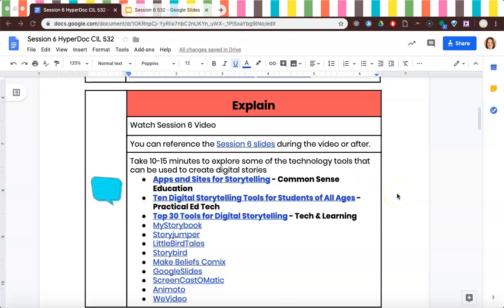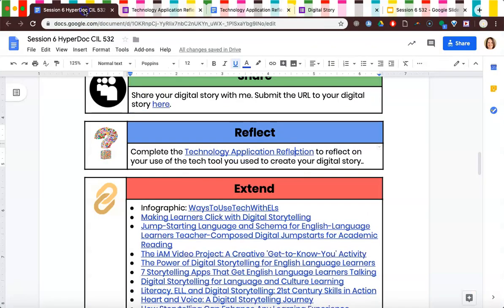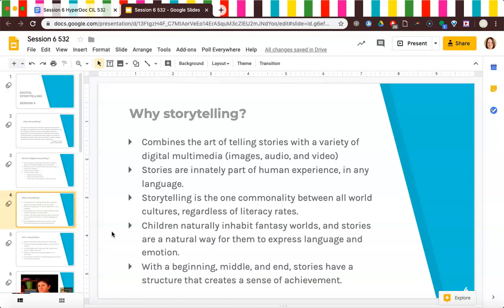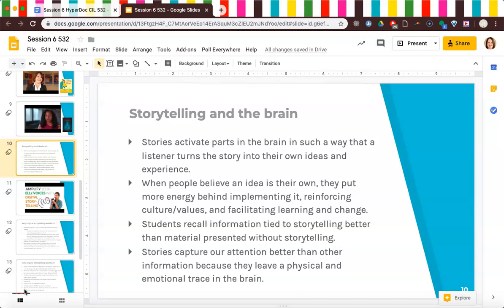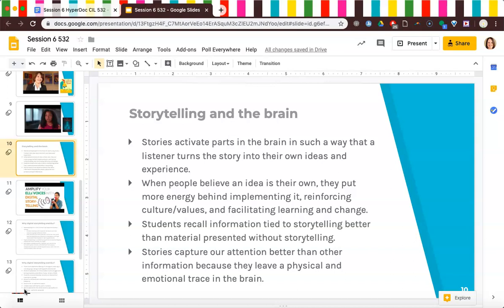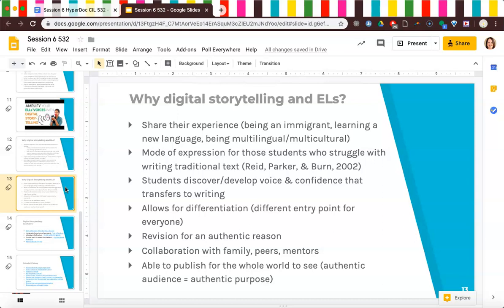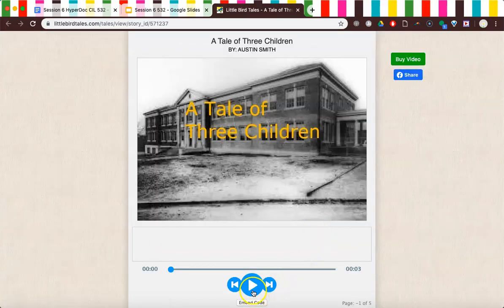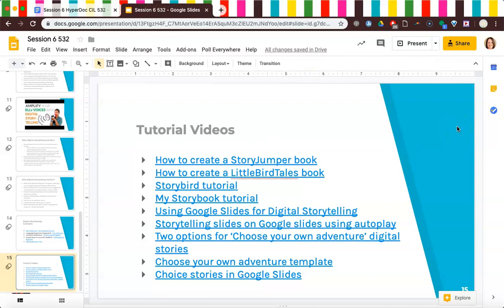CIL 532 Session 6